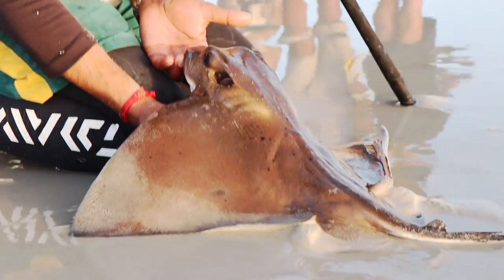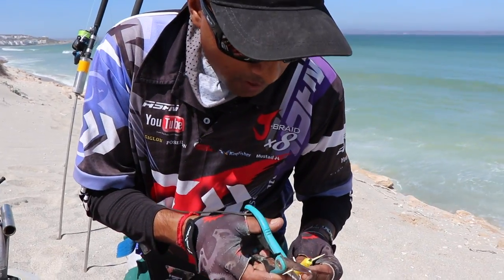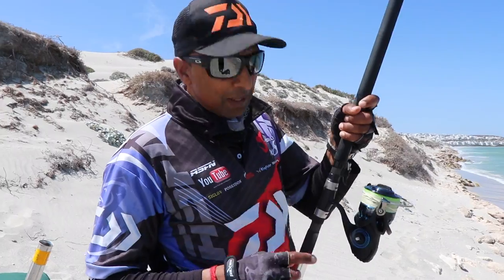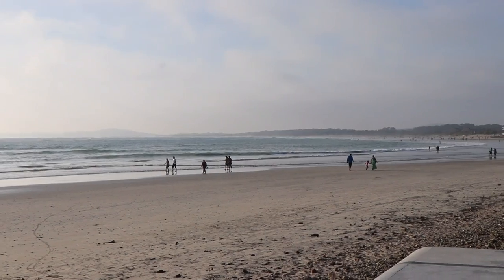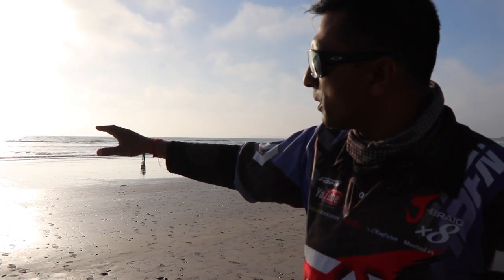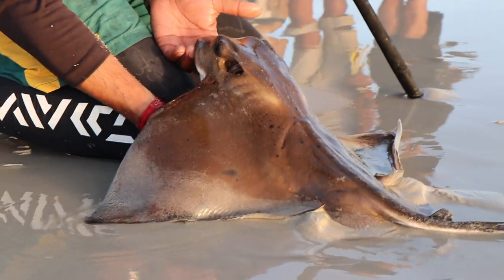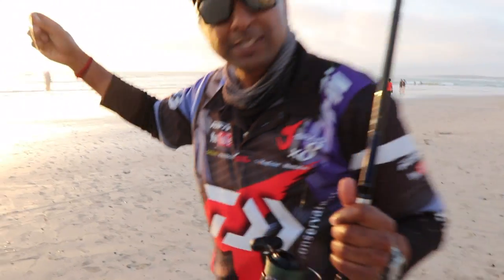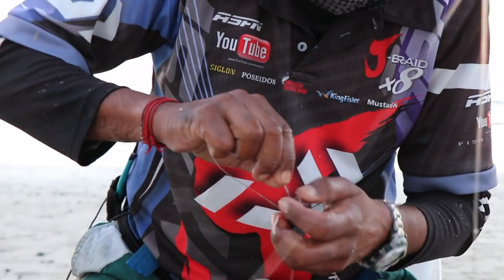ASFN Fishing Vlog 0174 - The Eagles of the Strand Western Cape